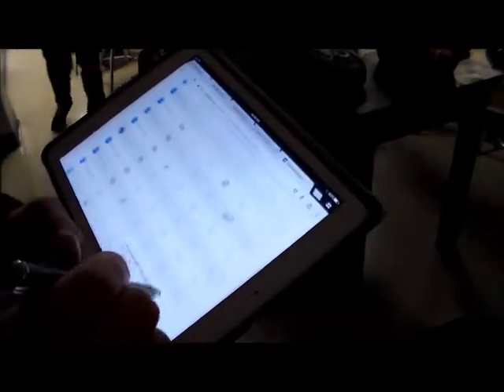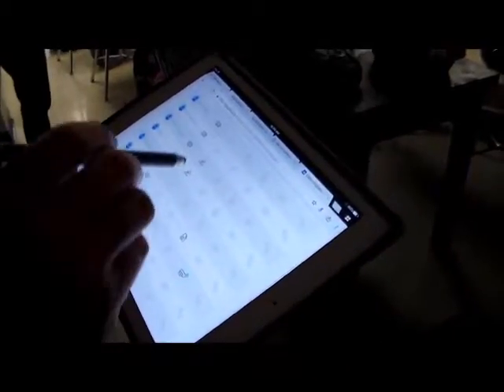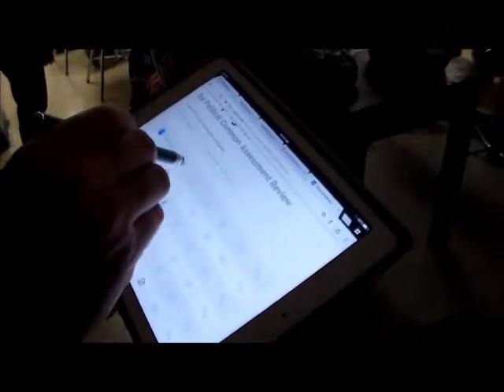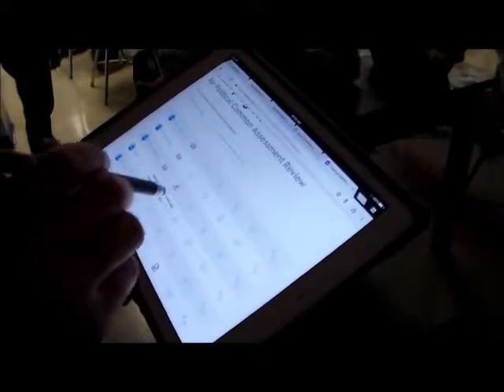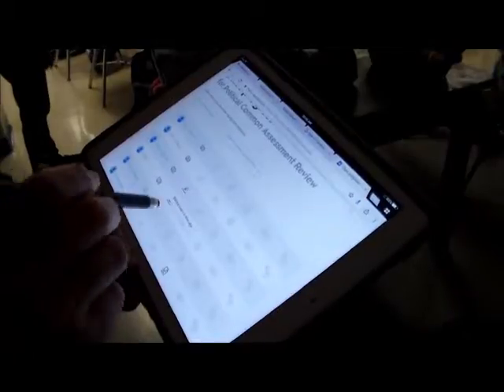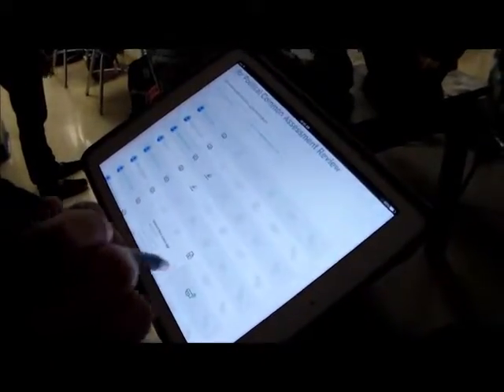absIpads16geography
This year all District 218 freshmen received iPads to keep during the school year; in 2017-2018, all D218 students receive iPads to keep.

Teachers use a great range of applications to enhance their classes.  Here, Lisa Mahoney and Bruce Rapp of Shepar High School use Quizlet during a Geography class as a fun and effective means to boost student understanding and comprehension.